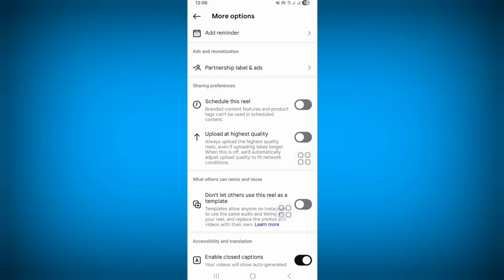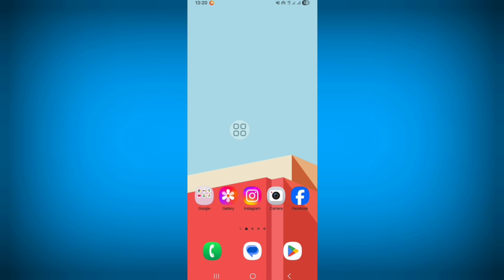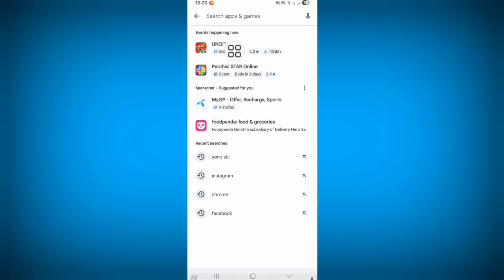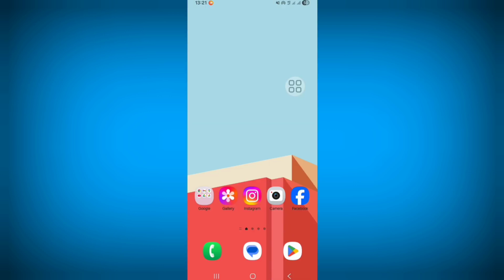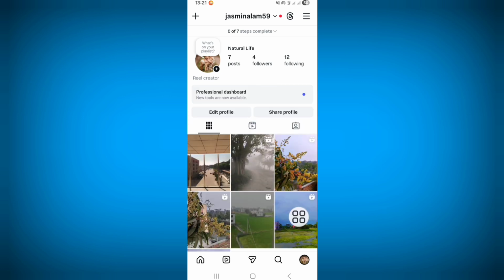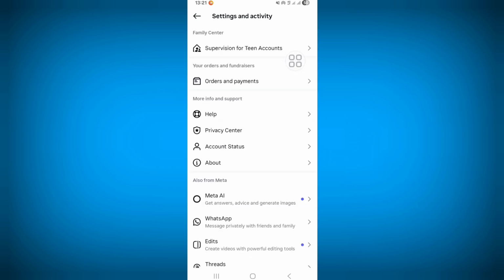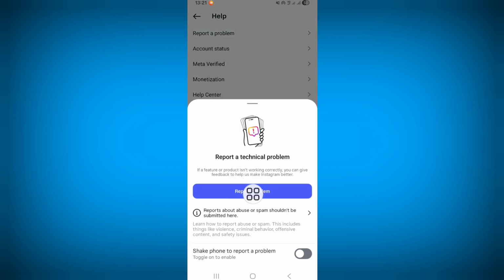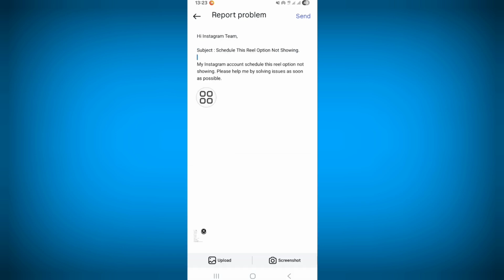Instagram Schedule This Reel Option Not Showing 2026 || Fix Instagram Schedule This Reel Missing